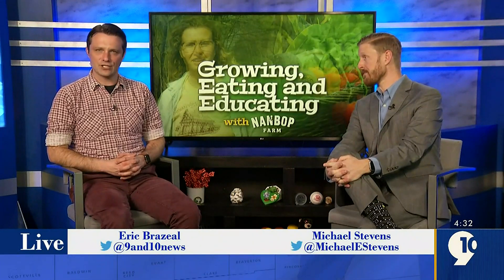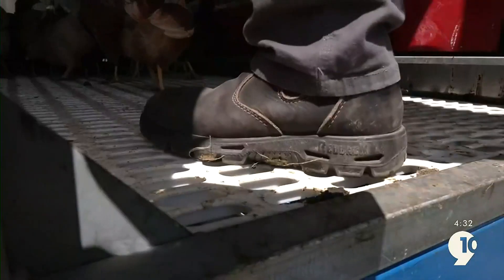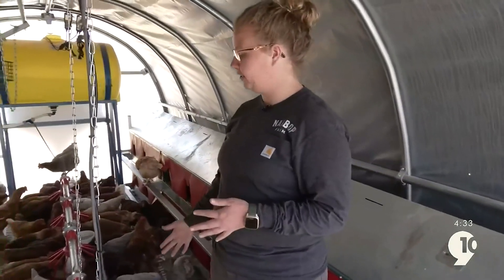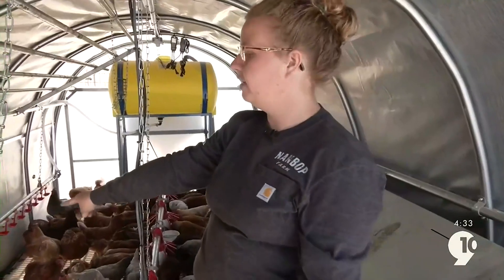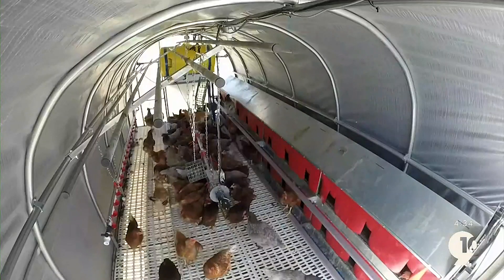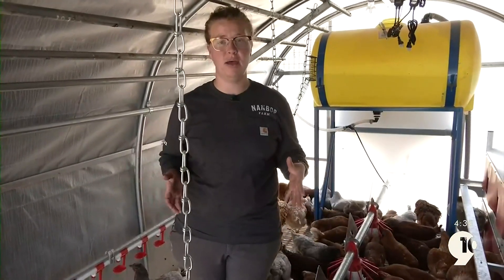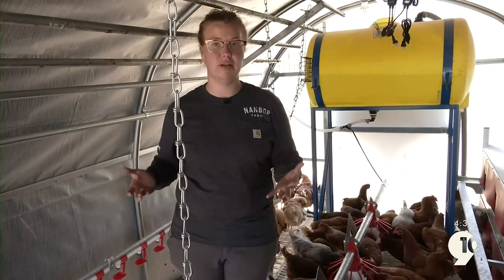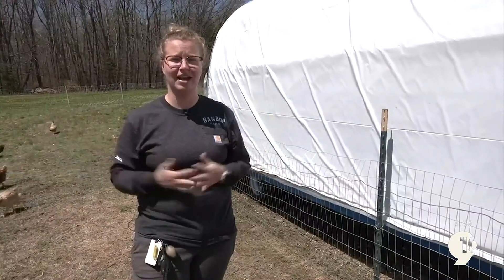Growing, Eating, and Educating with NanBop Farm Mobile Summer Chicken Coop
On this week’s Growing, Eating and Educating with NanBop Farm, Farm Director Andrea Bushre gives us a chick update. And we get to learn more about the mobile summer chicken coop.